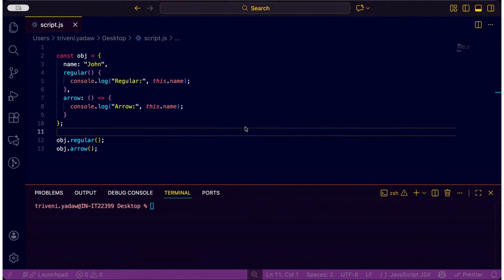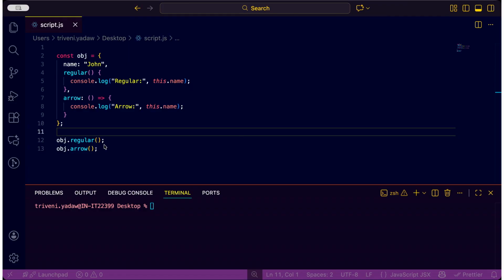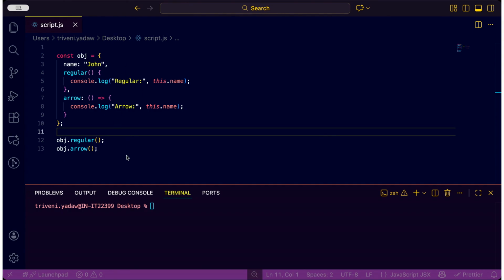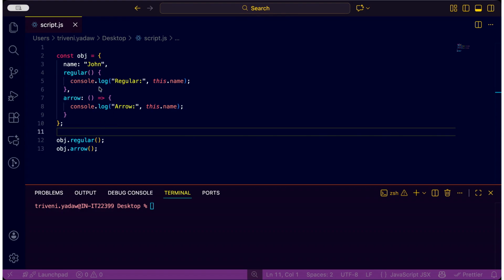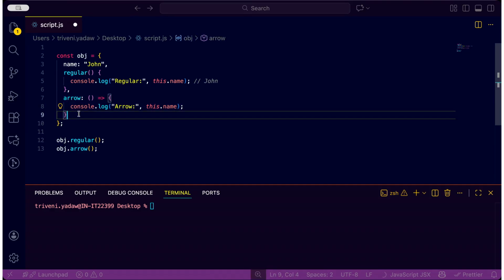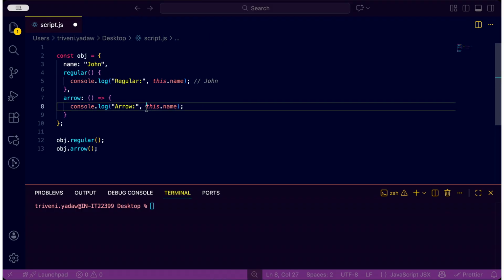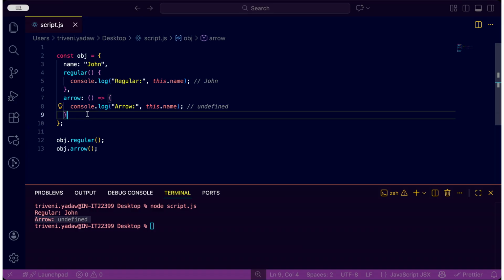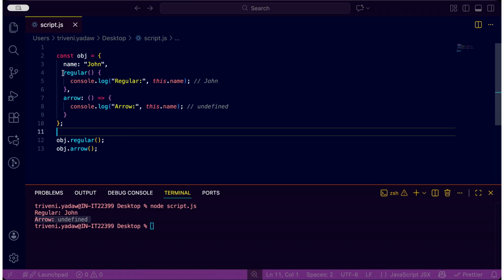Javascript Interview Questions #3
javascript
javascript interview
js interview questions
arrow function
this keyword
javascript this
frontend interview
web development
typescript
coding shorts
js tricks
javascript output